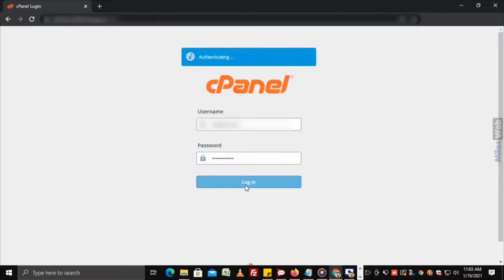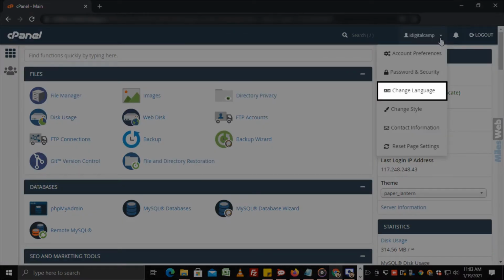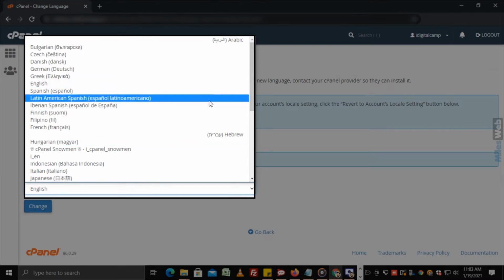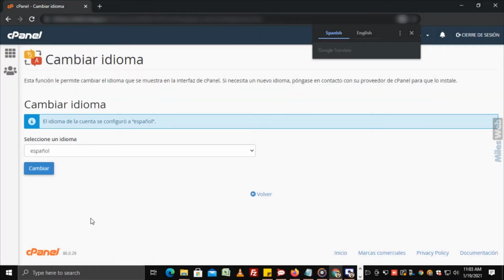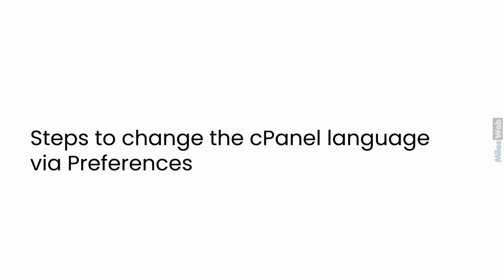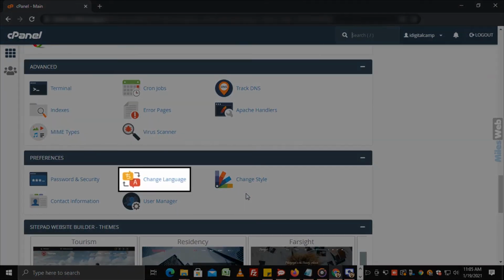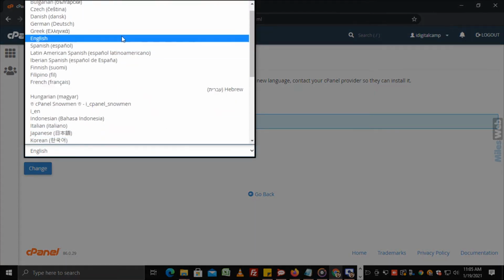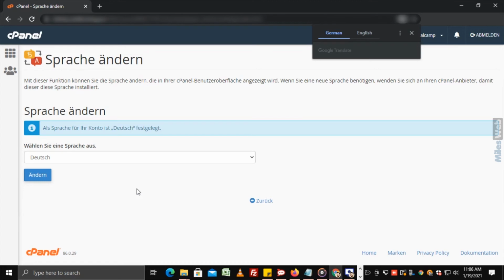How to Change the cPanel Language? | MilesWeb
Here's an in-depth guide on how to change the cPanel language:
Contents of this video:
0:00 - Intro
0:17 - Steps to change the cPanel language via Username dropdown
1:14 - Steps to change the cPanel language via Preferences